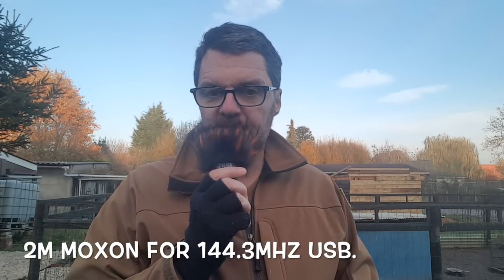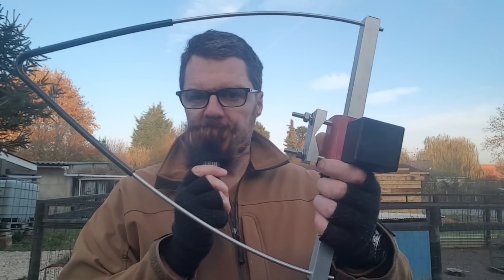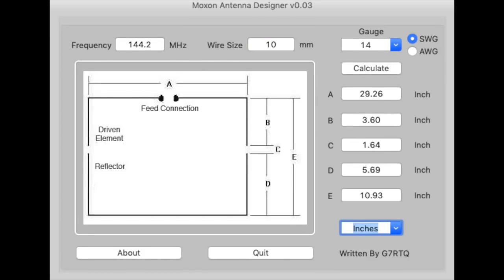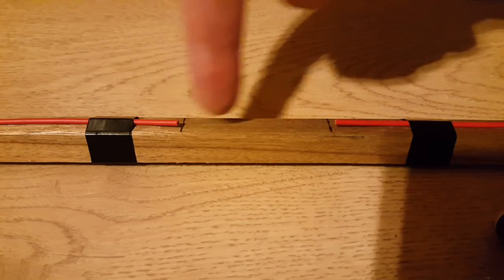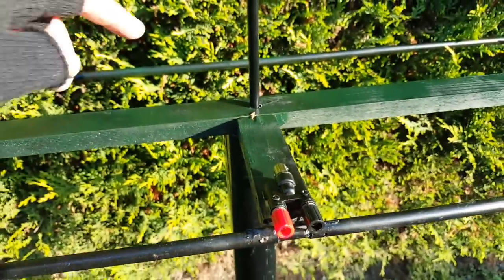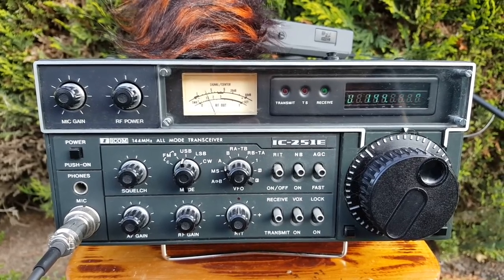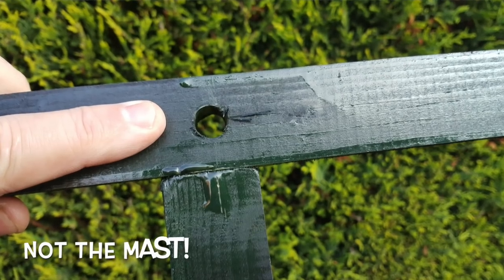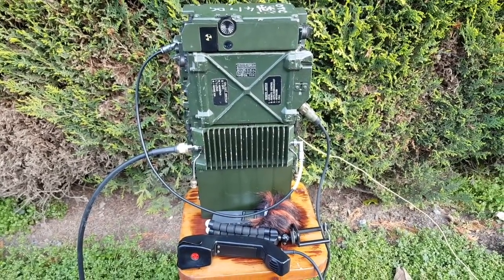The Fabulous Moxon Antenna, Part 2.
Building a Moxon antenna for 2m SSB (USB) out of copper tubing, and a 6m wire Moxon for FM VHF military radios. This is a great antenna with a 5db gain, light, cheap and easy to make.